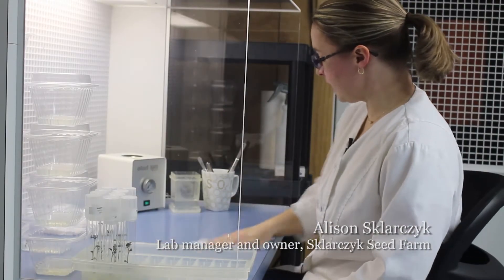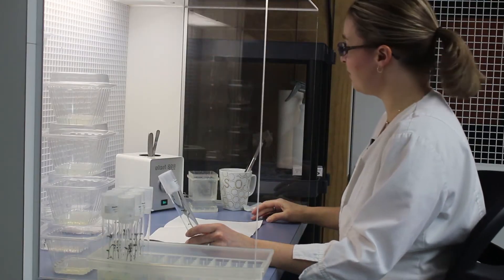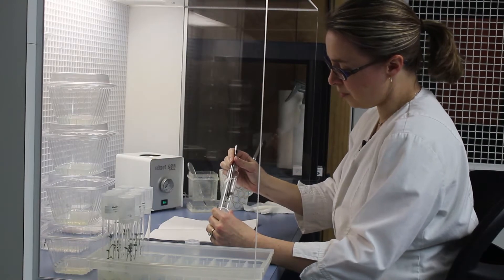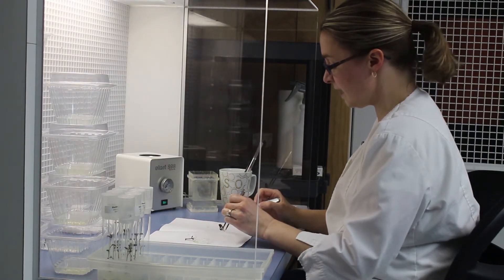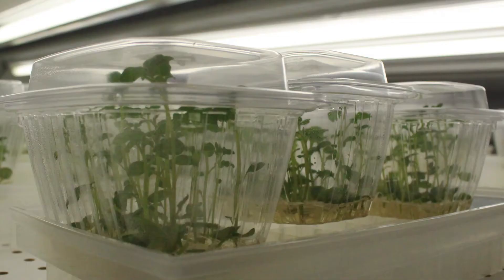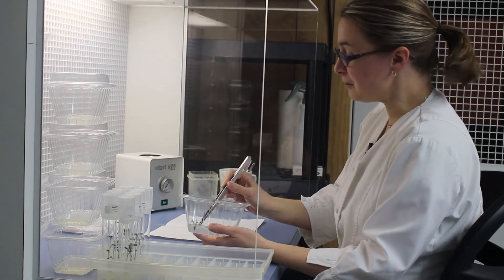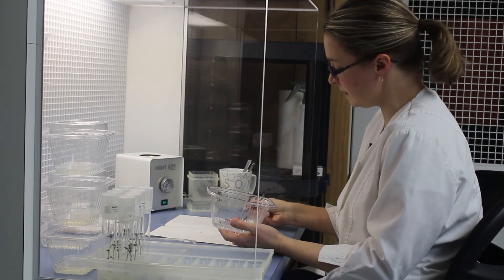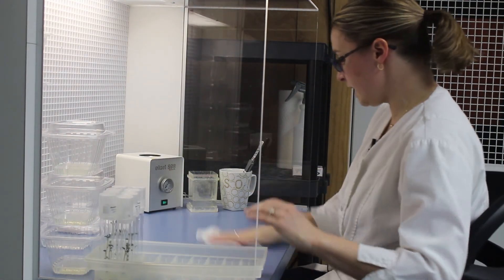Spudwoman Alison Sklarczyk demonstrates potato node cutting process Lab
Alison Sklarczyk of Sklarcyzk Seed Farm demonstrates the node cutting process on potato sprouts in her tissue culture lab. Sklarczyk is the recipient of Spudman's 2019 Spudwoman of the Year award. Learn more about Sklarczyk at spudman.com.